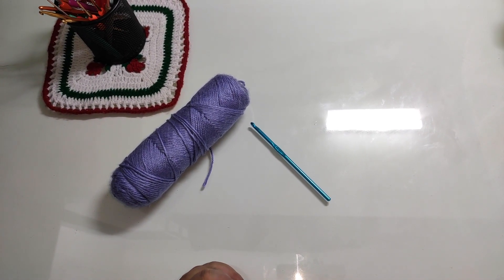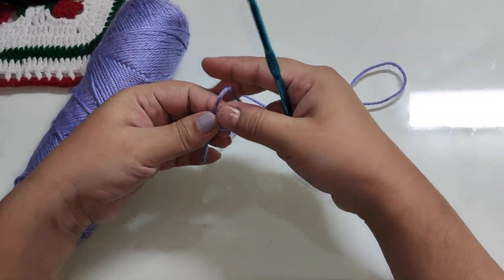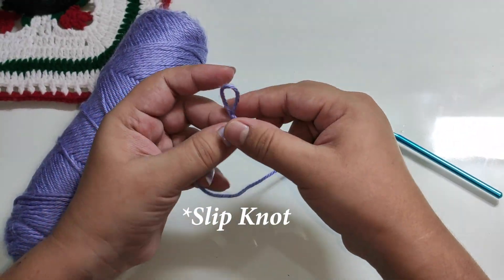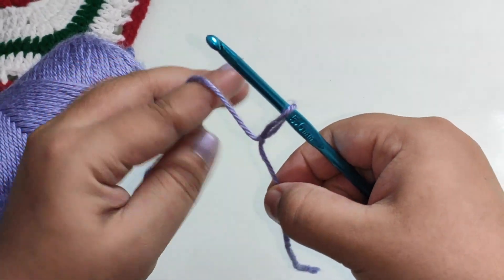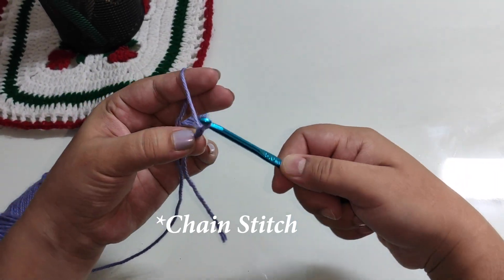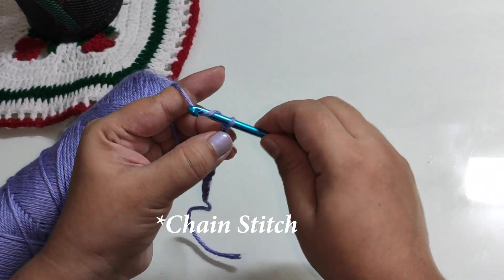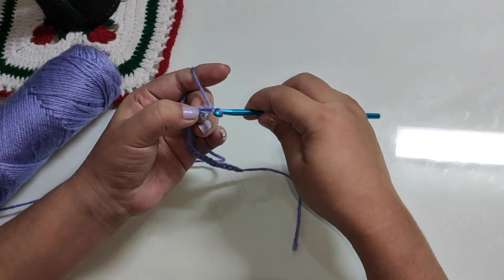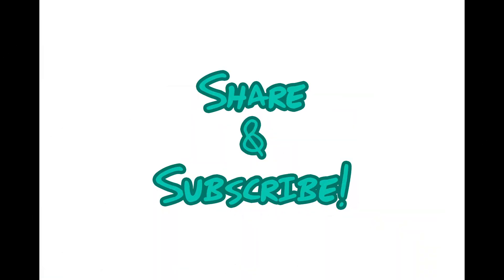Crochet Basics - Part 01 - Slip Knot and Chain Stitch - Malayalam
Hello Everyone,
In today's video you will learn how to hold the yarn, hold the hook, make a slip knot and chain stitch which will help beginners.

Hope this step by step crochet tutorial will help you learn with me slowly.

Below are the links to purchase crochet essentials.